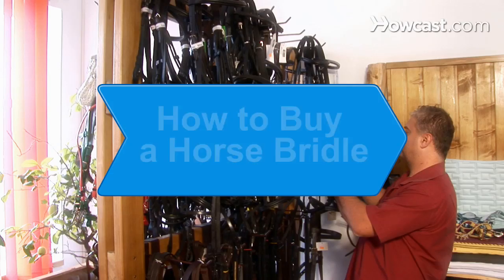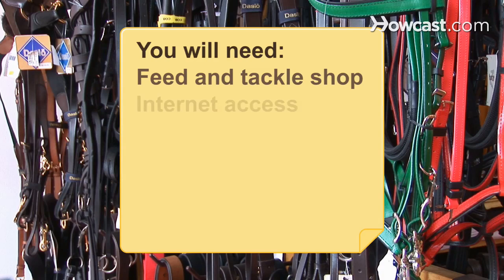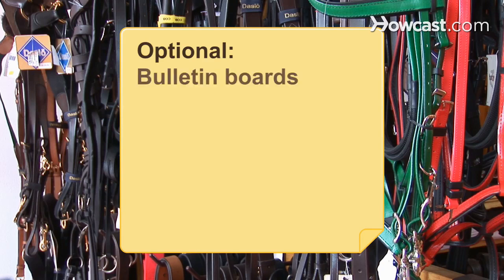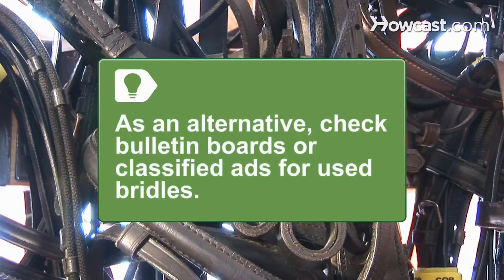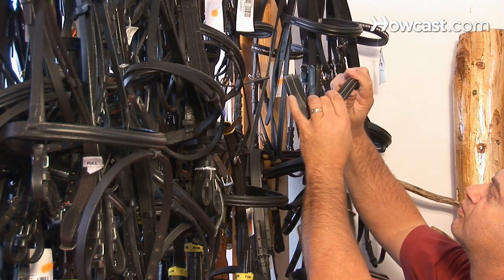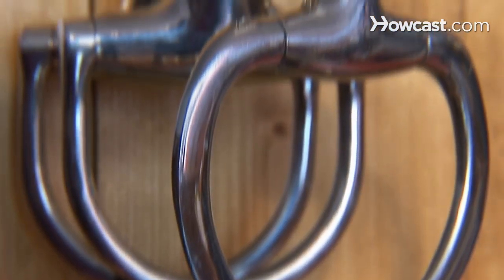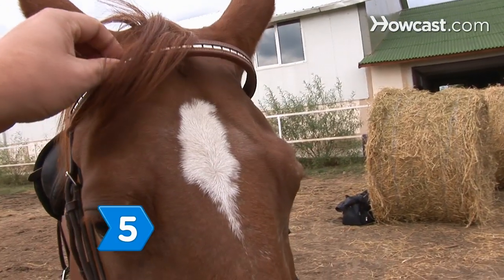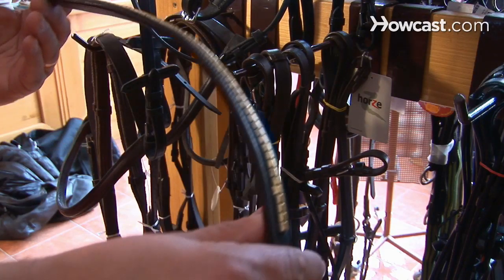How to Buy a Horse Bridle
Most horse bridles are adjustable and you don't have to worry about size when buying one unless you are buying a draft horse or pony. Here are some buying tips.

Step 1: Go to a tackle shop
Go to a feed and tackle shop or check the internet if you are in the market for a new horse bridle.

Tip
As an alternative, check bulletin boards or classified ads for used bridles. If you opt for a used bridle, make sure the stitching is tight.

Step 2: Choose a snaffle bridle
Choose a standard snaffle bridle if you ride English style. If your horse is difficult to control, consider a snaffle bridle with a flash nose band or drop nose.

Step 3: Choose a dressage bridle
Choose a dressage bridle if you plan to compete in dressage events.

Step 4: Choose a Western bridle
Choose a traditional Western bridle, bosal, or a mechanical hackamore bridle for Western-style riding.

Tip
These bridles do not have nose bands.

Step 5: Check the brow band
Make sure the brow band fits your horse's head. Brow bands can be purchased separately and fit to your existing bridle.

Queen Victoria introduced the plain white bridal gown at her wedding in 1840.